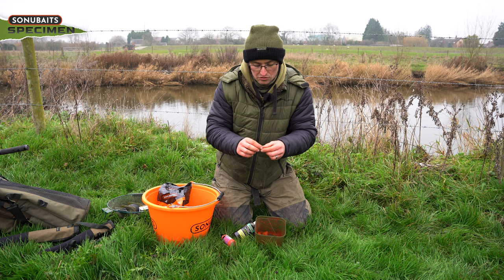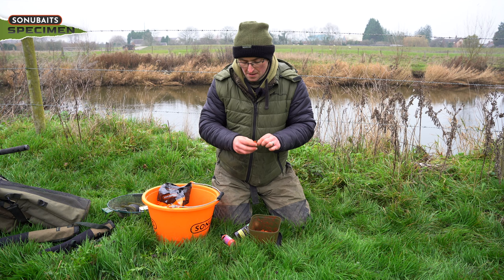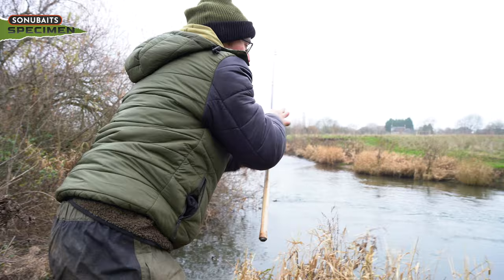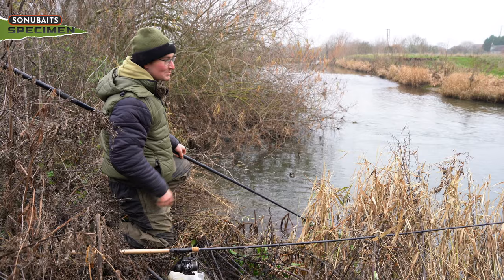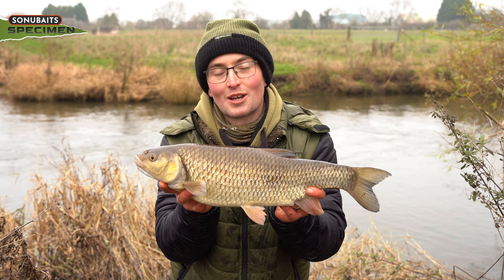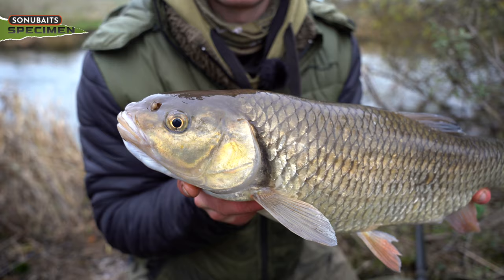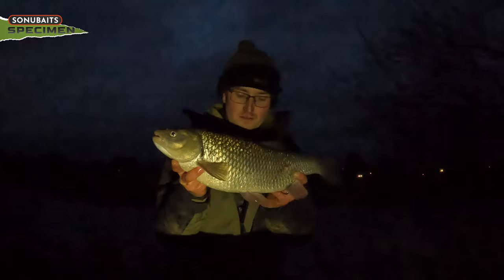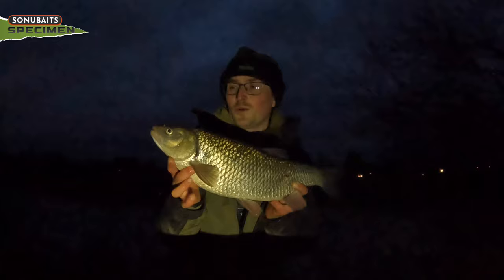Catch More River Chub! | Harry Pardoe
Harry Pardoe is fast becoming one of the countries most established specialist anglers and in this video heads to the River Dove to demonstrate some of his most effective bait hacks when targeting river chub.